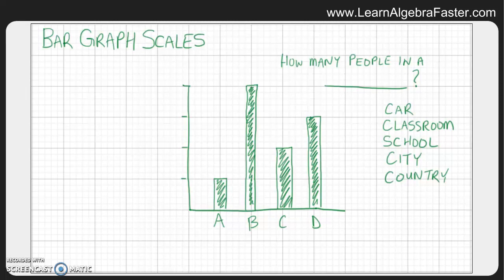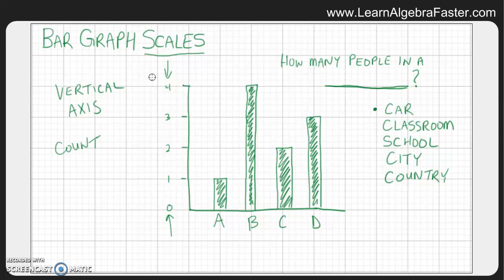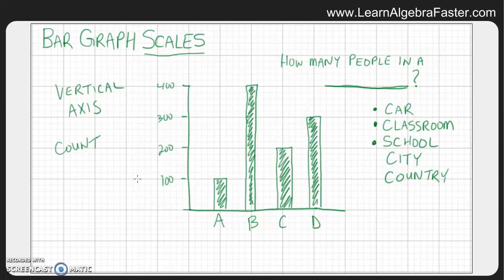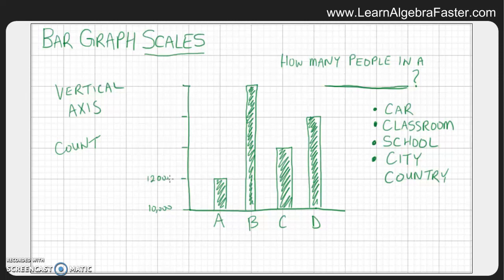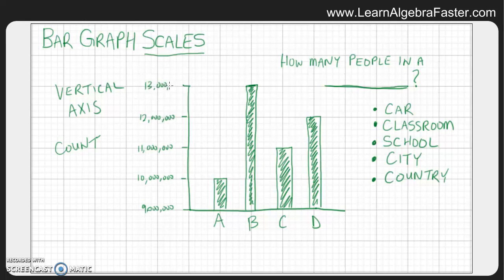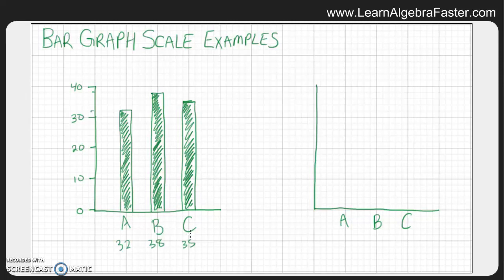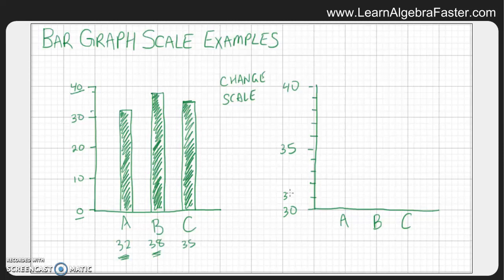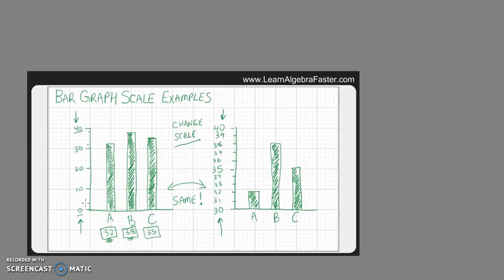Bar Graph Scales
How can you use bar graph scales to change the look of a bar graph? This video shows you how to make changes on the vertical axis that make your bar graph more appropriate for your data. It also gives a bar graph scale example problem where we change the scale to make equal graphs. Bar graphs are flexible and you can change the scale to make them look cleaner and easier to read.